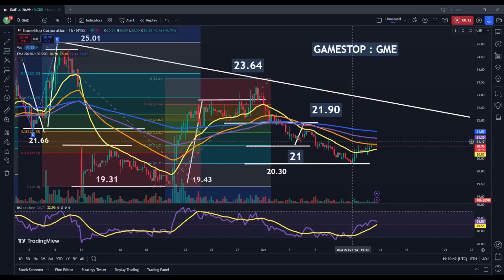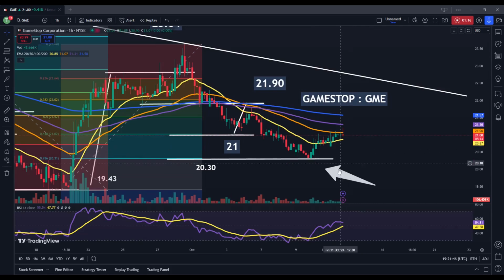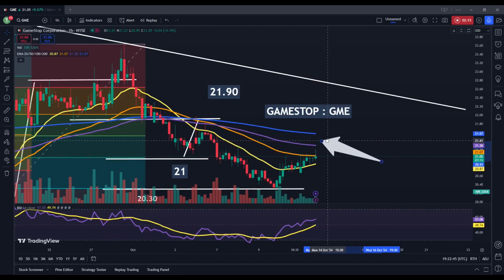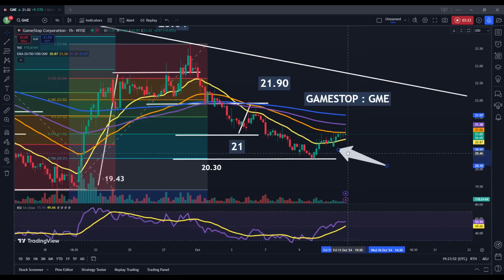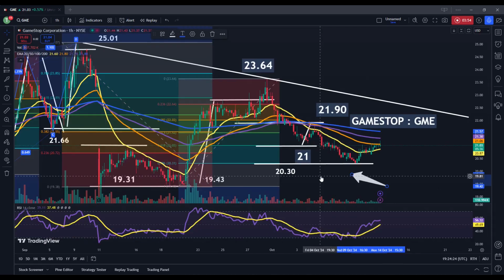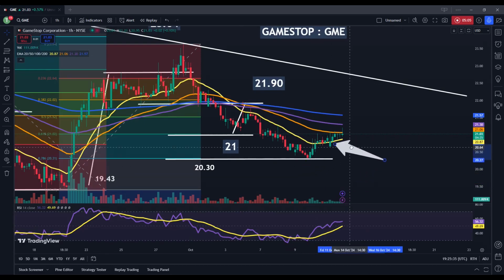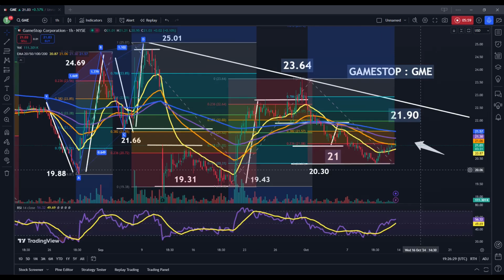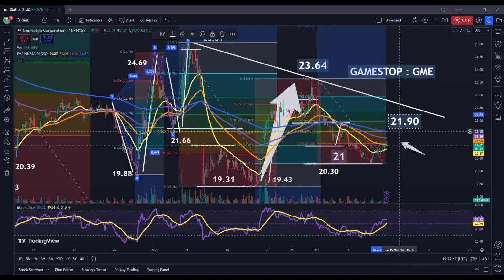GAMESTOP STOCK: SHORT SQUEEZE EXPLAINED (GME STOCK PREDICTION) Short Term Stock Investing Strategy